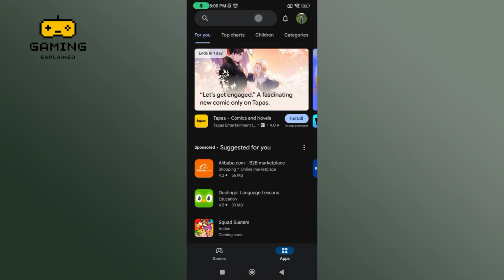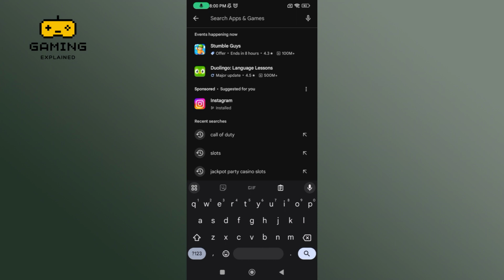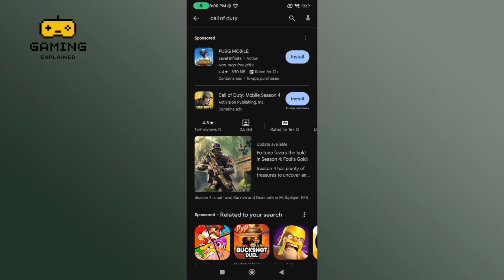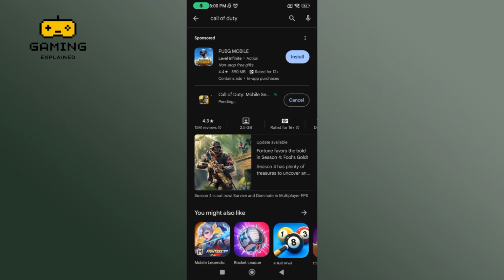How to Install Call of Duty? 2024 | Call of Duty Mobile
Now, in the search bar, type in "Call of Duty" and perform your search.
Tap on the Call of Duty application.
To install Call of Duty, tap on the install button.
It might take a while to download this app.
And this is how you can install Call of Duty.